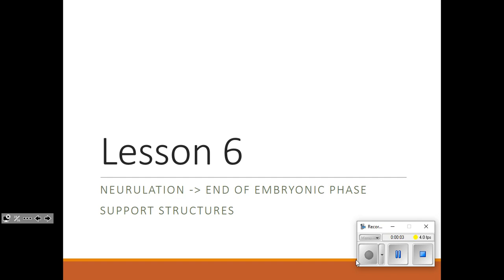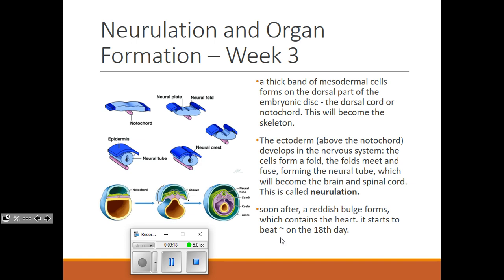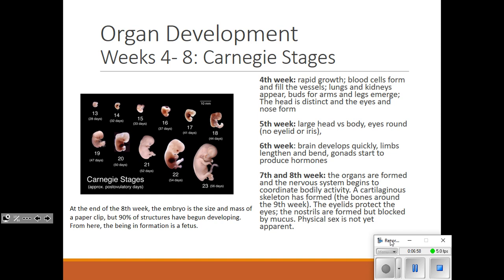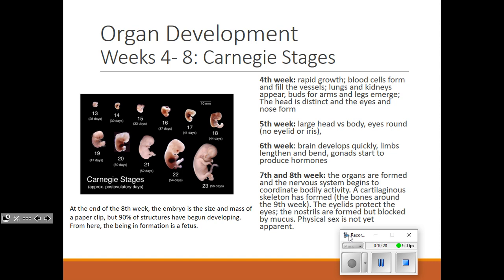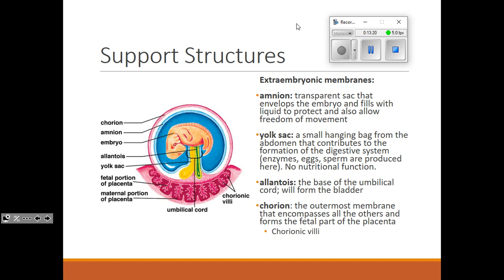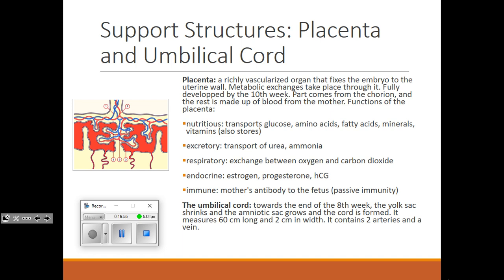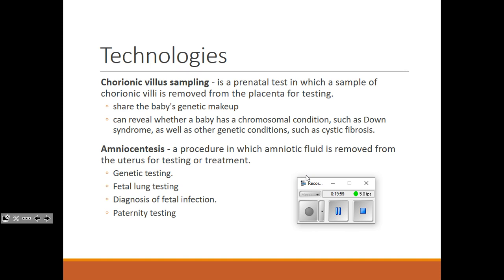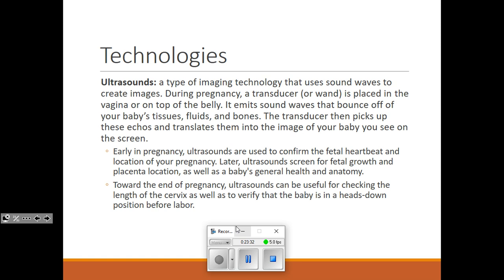2022 01 12 Bio30E Unit 4 Lesson 6 Neurulation to end of Embryonic Phase and Support Structures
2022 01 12 Bio30E Unit 4 Lesson 6 Neurulation to end of Embryonic Phase and Support Structures